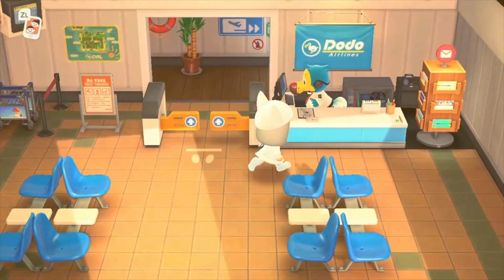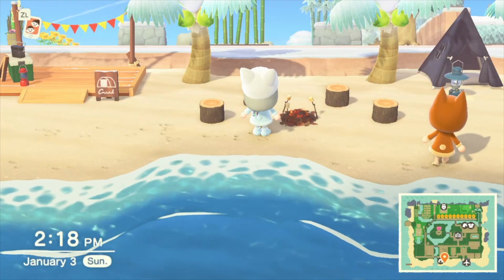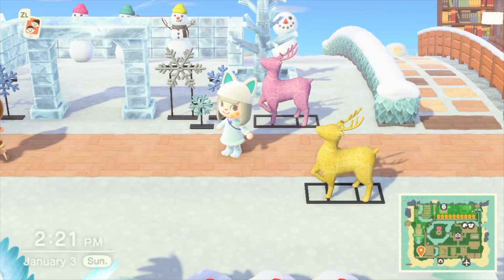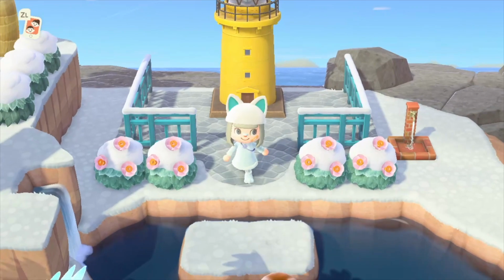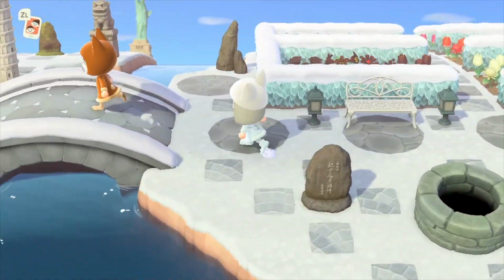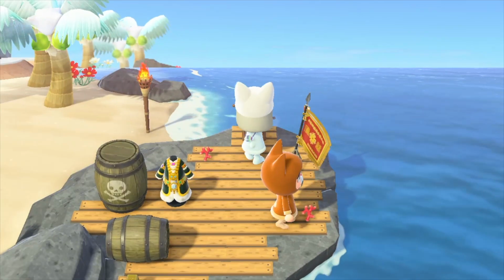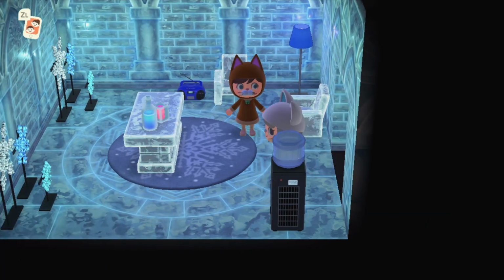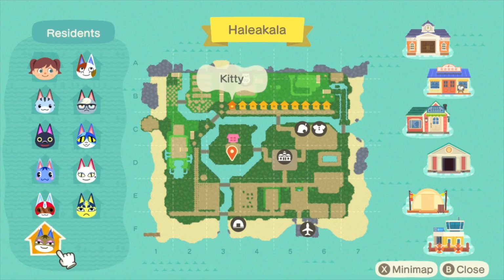touring my mom's *updated* 5 star cat island in animal crossing new horizons (800+ total hours) !!!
You can visit my mother’s island at the dream address DA-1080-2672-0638. Also the audio is also kind of scuffed but if you listen with headphones hopefully it sounds better lol :)

New uploads whenever i feel like it mwahaha!! (May change frequency due to college starting)

animal crossing info:
🌿new leaf fc: 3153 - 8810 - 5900
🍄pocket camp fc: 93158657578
💤nl dream address: 4C00-018B-D079
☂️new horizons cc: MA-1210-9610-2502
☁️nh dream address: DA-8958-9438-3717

◦ city day - accf
• drivin - acnh
◦ bunny day ost - acnh

equipment:
-camera: canon g7 x mark ii